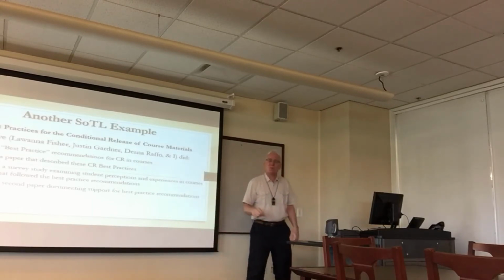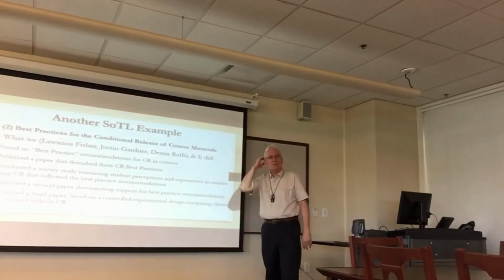Scholarship of Teaching and Learning (SoTL)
The concept of the Scholarship of Teaching and Learning (SoTL) is variously defined as teaching as scholarly work, evidence-based methods to study effective teaching and student learning, and systematic research and dissemination about teaching and learning. This can include reports on particular classes (e.g., something that worked, qualitative or quantitative assessments of changes; reflective essays, summaries, or integrations of scholarship on teaching; comparisons of courses or student change across time) and more formal research (experimental designs, systematic literature reviews, meta-analyses). In this workshop, we discuss a systematic approach to designing, assessing, and publishing SoTL projects. Several example projects are described, from conception to publication. We also discuss ways that the LT&ITC can consult with you on your project ideas.

Presenter: Tom Brinthaupt

Dr. Brinthaupt is Director of Faculty Development in the LT&ITC and Professor of Psychology. He has published more than 20 SoTL-type papers.